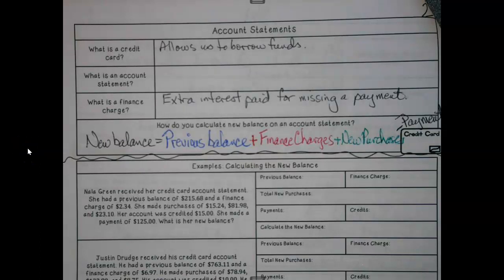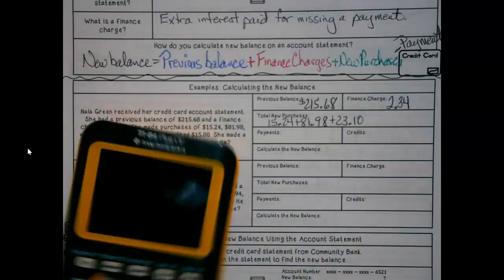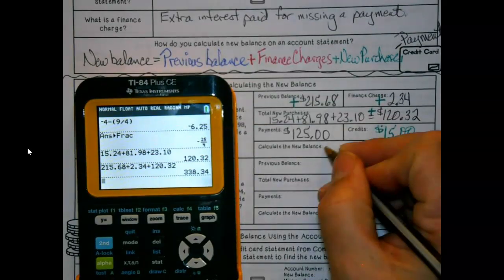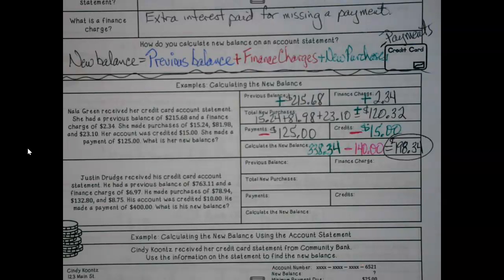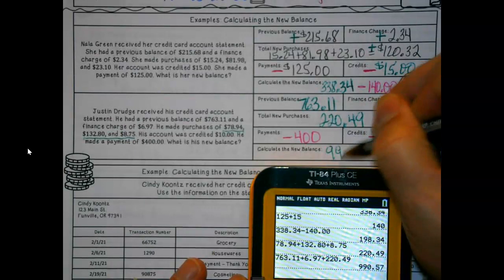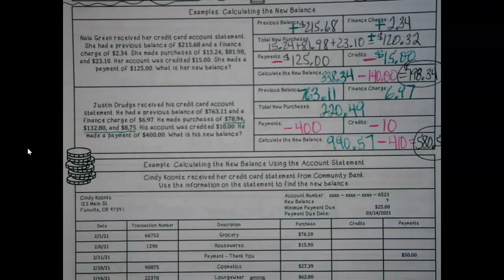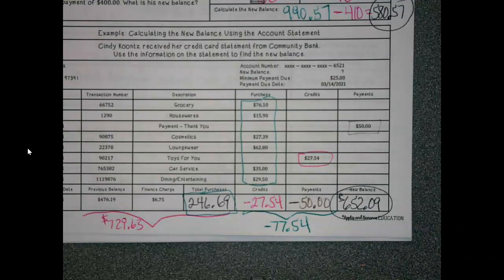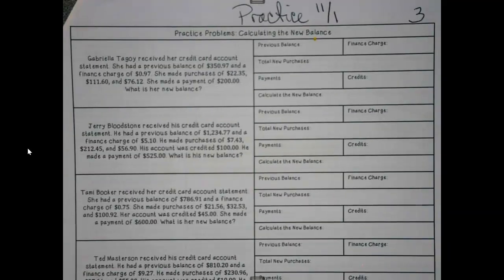BM - U6 - Calculating New Balances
We discuss what parts of the credit card statement add to our balance and which ones are subtracted to make a new balance.